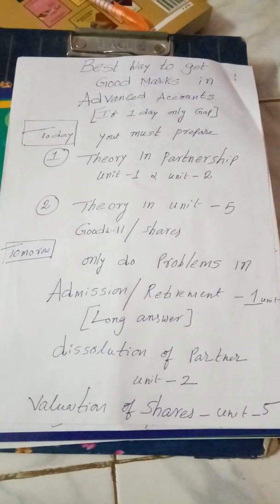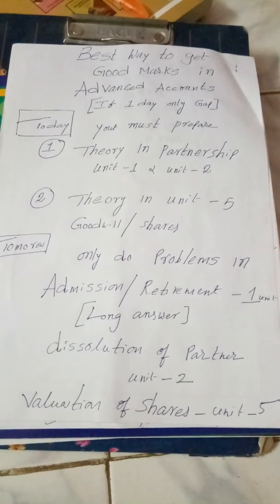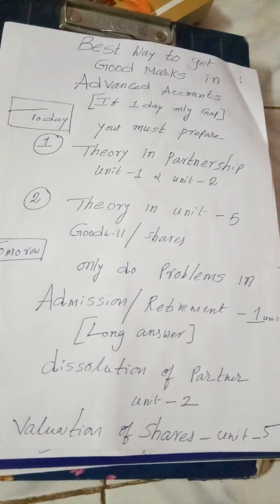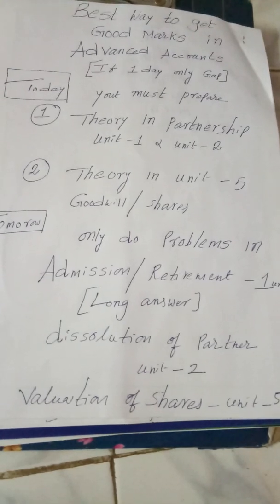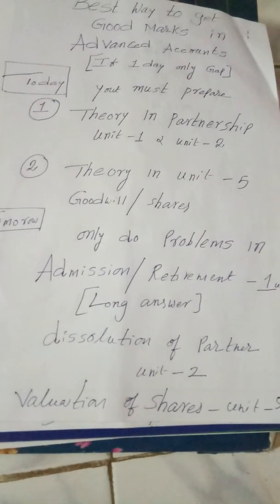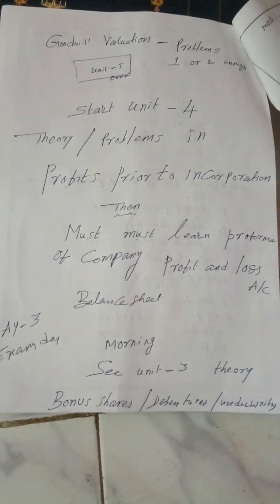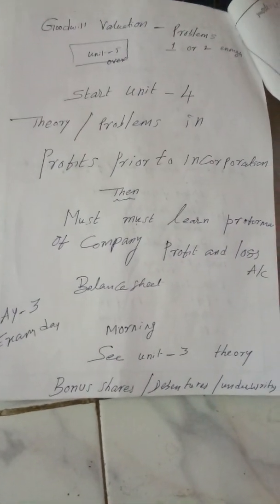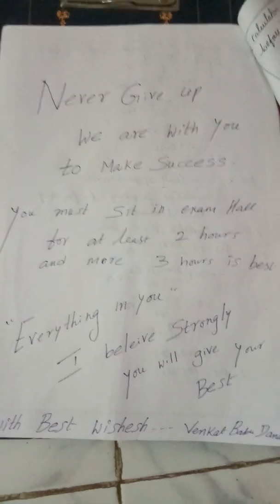The best and easiest way to prepare for Advanced accounting bcom 3 sem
Senior faculty venkatsir babu danam giving important topics and questions in advanced accounting and motivating students